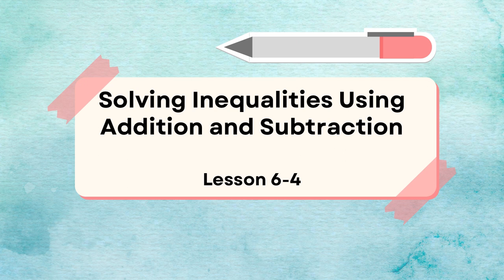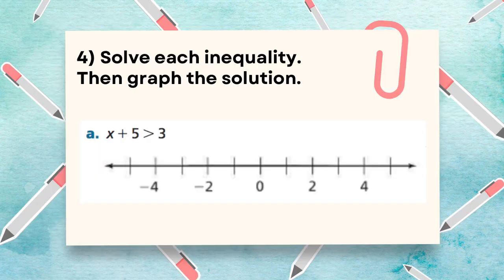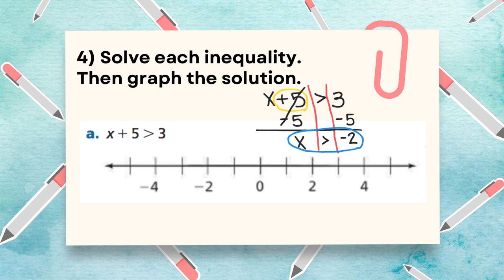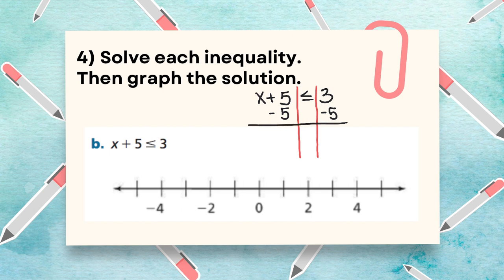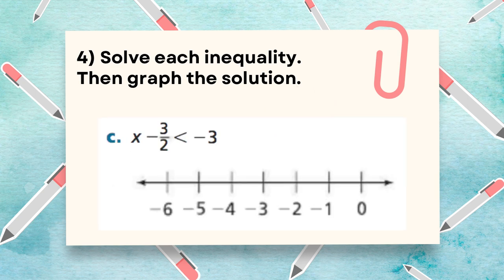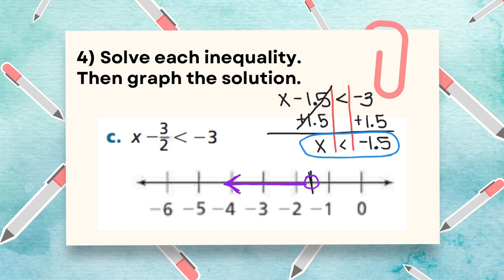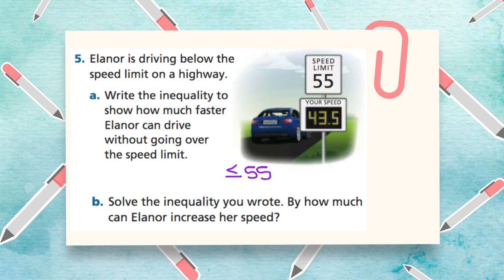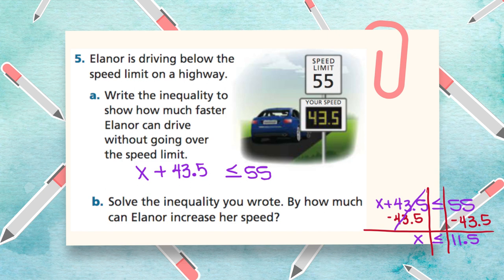01-09-23 Solving Inequalities Using Addition & Subtraction (video)